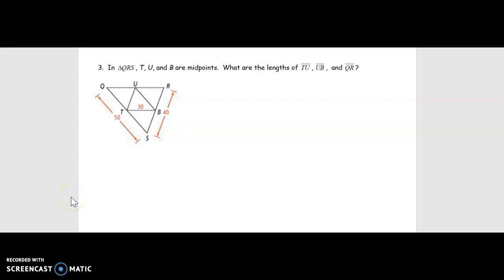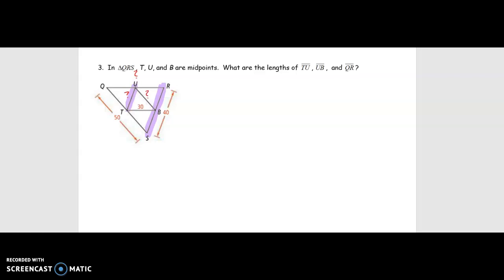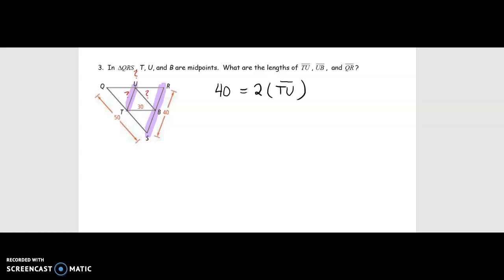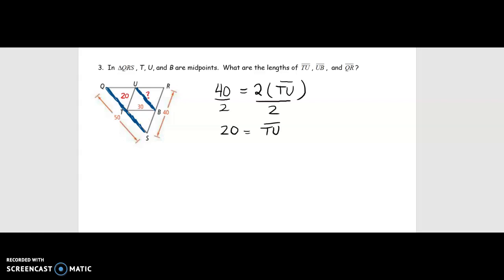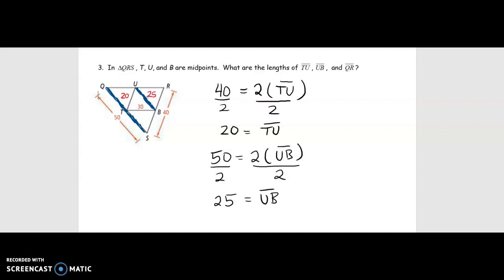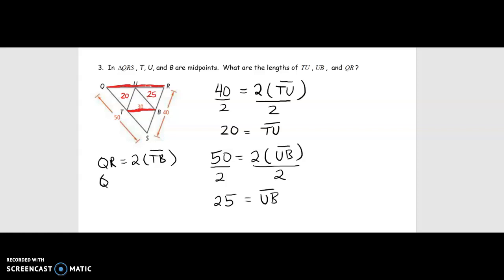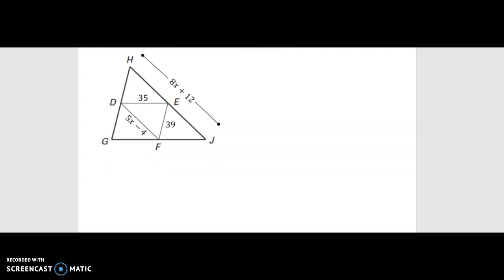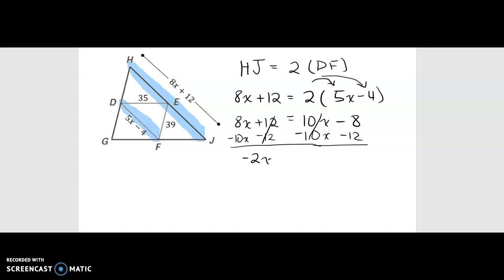Triangle Midsegment Theorem